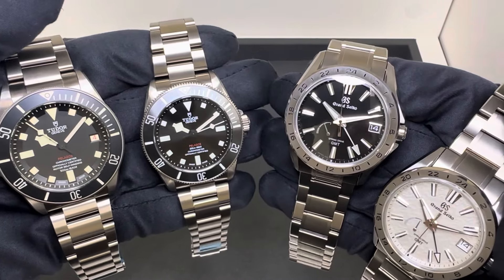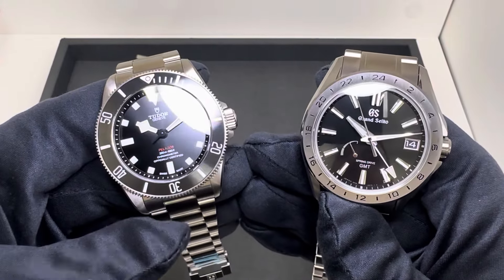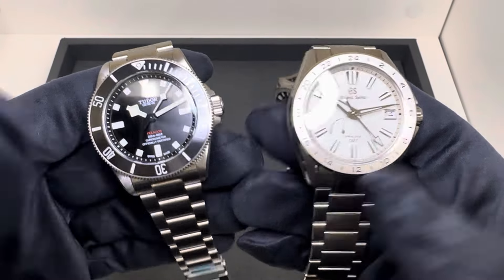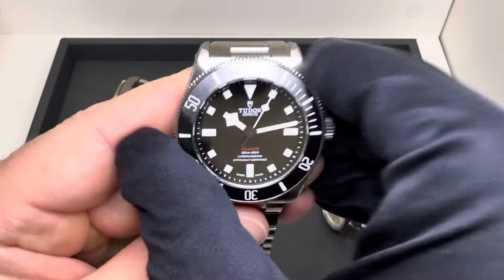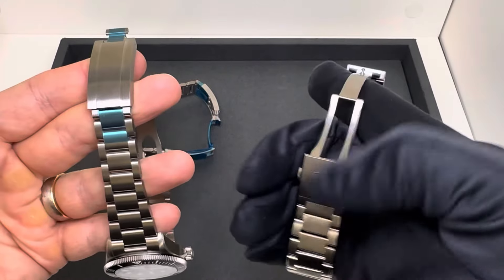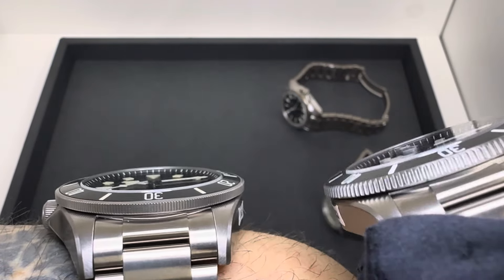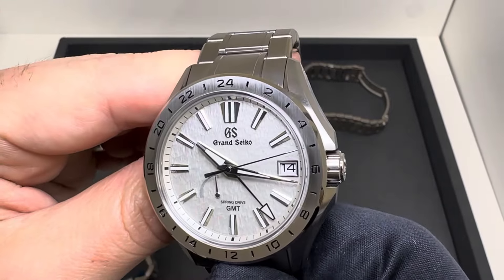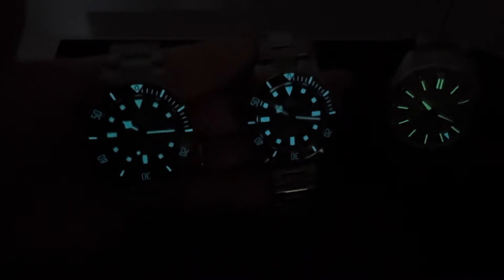Do You Wear Titanium? (Tudor Pelagos & Grand Seiko SBGE283/285)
Grand Seiko SBGE283/285
42.4mm case
14.1mm thick
47.6mm lug to lug
22mm lug width
Cal. 9R66 w/ 72 hours power reserve
100m water resistance
121.5 grams
$8,400

Tudor Pelagos 39
M25407N-0001
39.1mm case
12mm thick
46.7mm lug to lug
21mm lug width
200m water resistance
Cal. MT5400 w/ 70 hours power reserve
110.8 grams
$4,700

Tudor Pelagos LHD
M25610TNL-0001
42mm case
14.4mm thick
49.8mm lug to lug
22mm lug width
500m water resistance
Cal. MT5612 w/ 70 hours power reserve
148.8 grams
$5,025